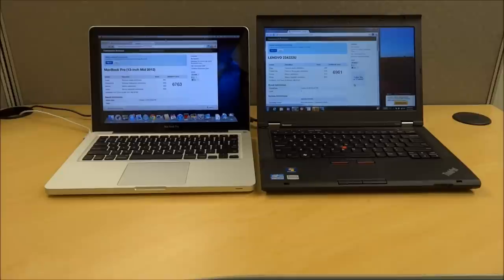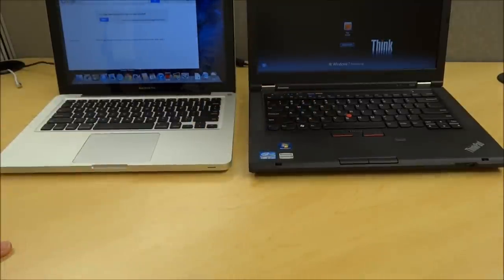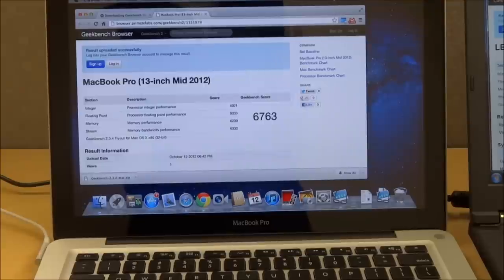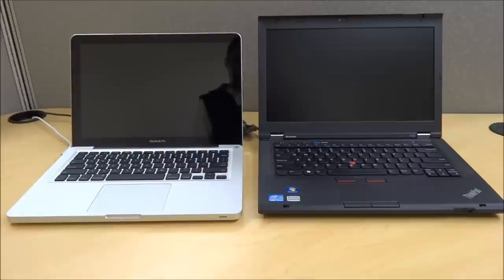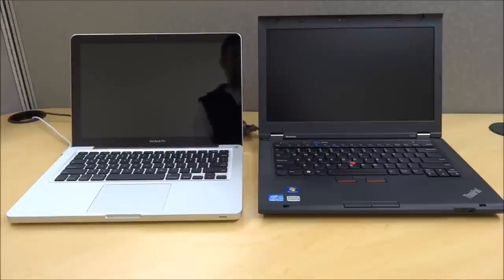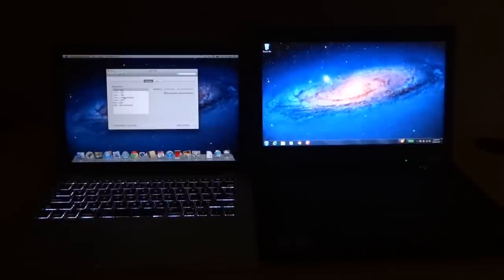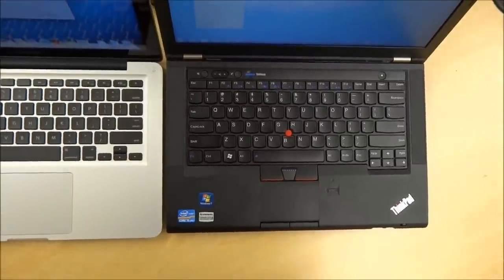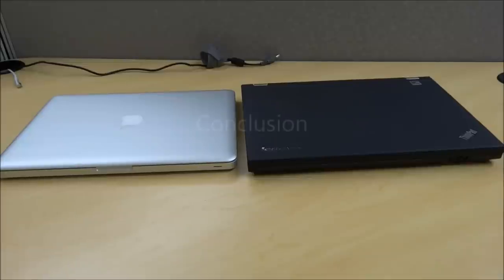Apple MacBook Pro 2012 Vs. Lenovo ThinkPad T430 Comparison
It's a show down of two popular laptops, the Apple MacBook Pro and Lenovo ThinkPad T430.  Both laptops are noted for their premium quality and iconic brands, they are well built systems offering a combination of portability and performance.  That said, there are a number of differences between the Apple MBP and ThinkPad T430 that could make one or the other a better choice for your needs.  Watch this video for a comparison!